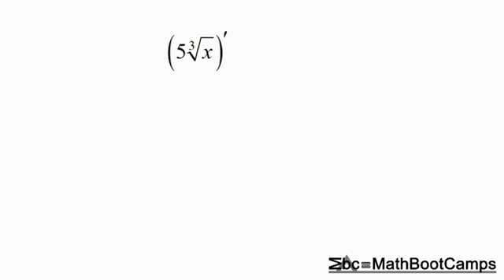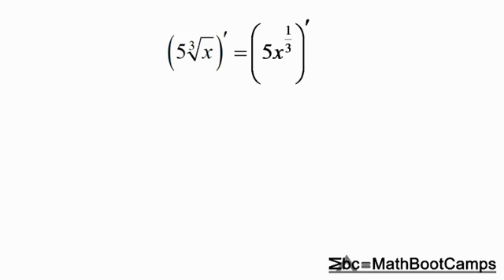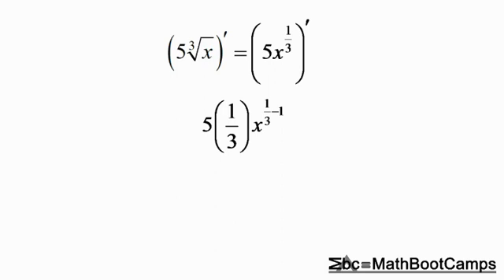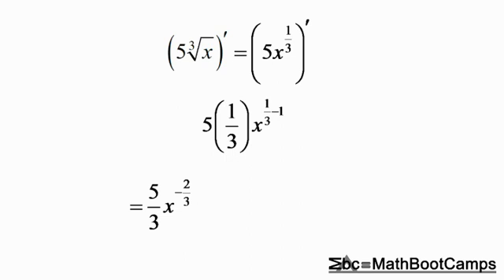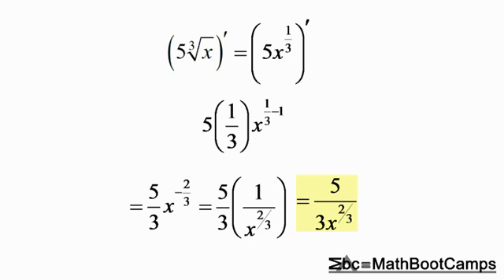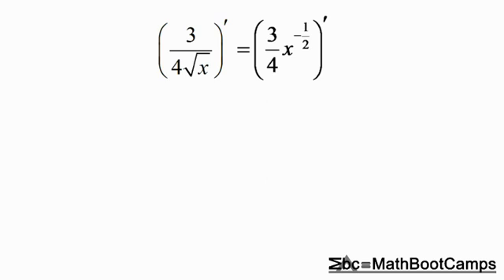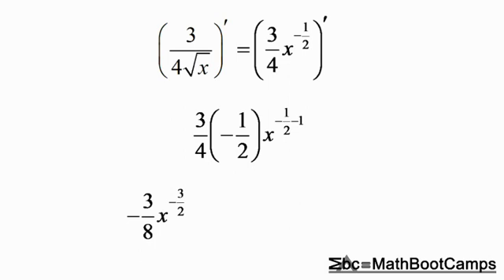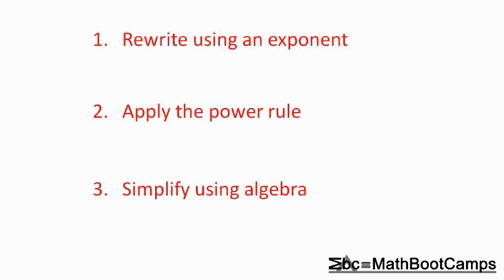Find Derivatives Using The Power Rule With Roots (2 examples)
This video goes through two examples of how to find the derivative of a function with roots using the power rule. The main idea is to rewrite the root as an exponent remembering that the nth root of a term is the same as that term to the 1/n power.